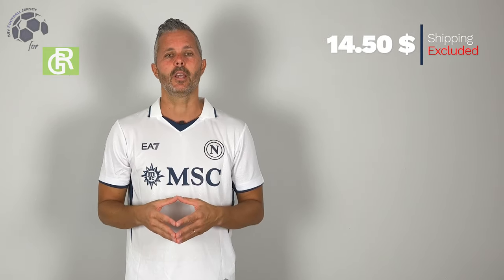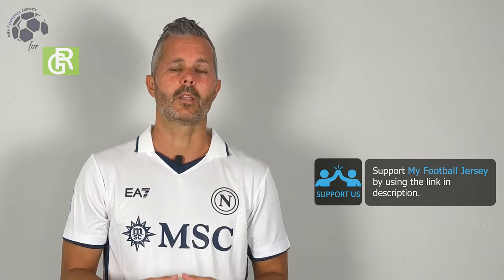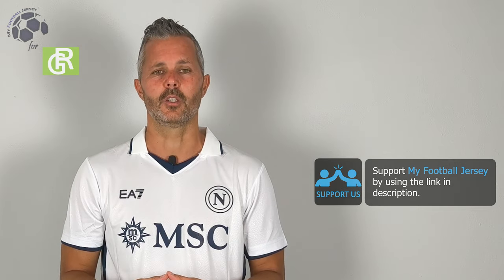SSC Napoli Away Jersey 24/25 Kvaratskhelia (GrKits3) Fan Version Unboxing Review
Discover the SSC Napoli Away Jersey 24/25 (Fan Version)
It is customized with Kvaratskhelia number 77! Watch till the end to see how the SSC Napoli Away Jersey 24/25 (Fan Version) fits!
If for some reason the link for the SSC Napoli Away Jersey 24/25 doesn't work, write a comment about it, I will reply as soon as possible.

The SSC Napoli Away Jersey 24/25 (Fan Version) costs only 14.50 $!

Find out the measurements of the SSC Napoli Away Jersey 24/25 (Fan Version).
Size: Medium
Jersey Width: 53 cm
Jersey Length: 72 cm
Model Height: 175 cm (5 ft 9 in)
Model Weight: 73 Kg (161 lbs)

Timecodes
00:00 Overview
00:26 Details View
01:15 Pricing
01:58 Dimensions & Try On

Please watch the SSC Napoli Away Jersey 24/25 (Fan Version) video review in 1080p (HD)

Remember this is just a YouTube channel, we don't work for GrKits3 or any other website.